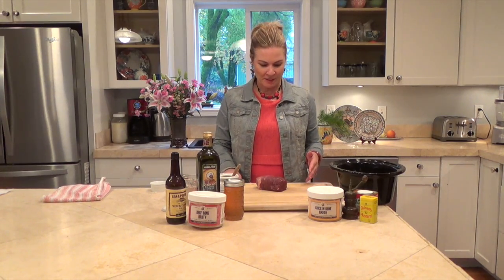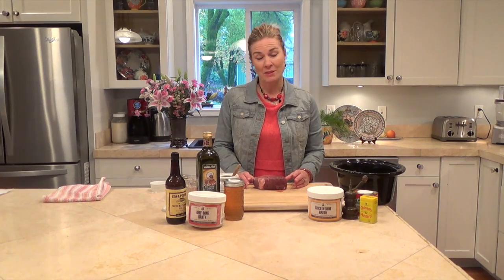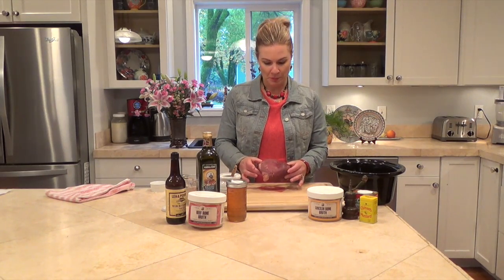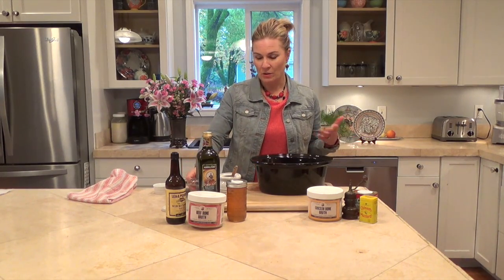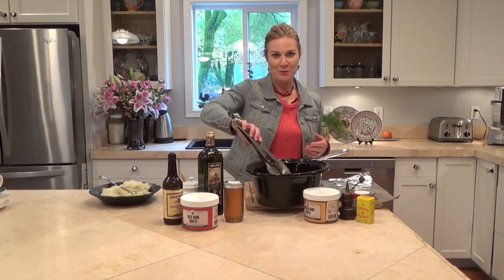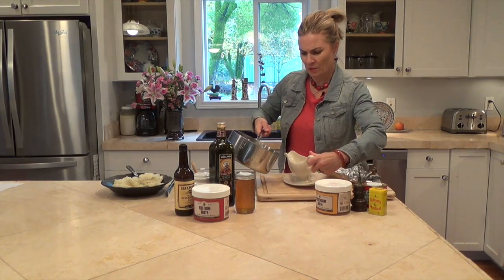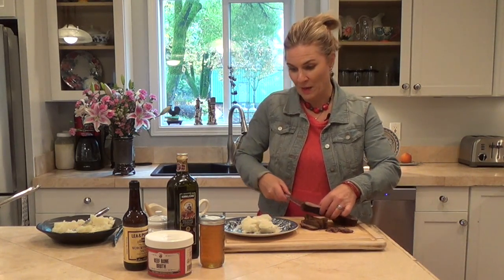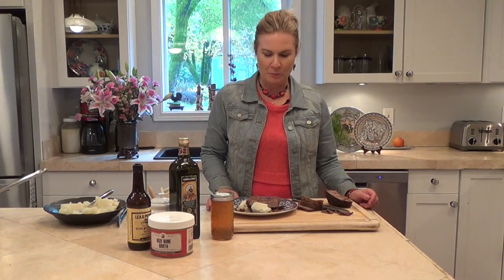Easy Crock Pot London Broil Recipe